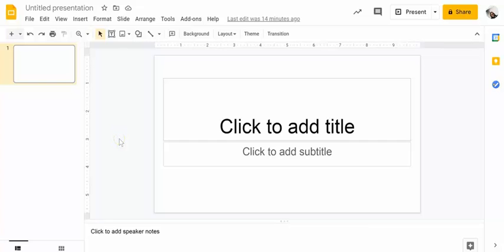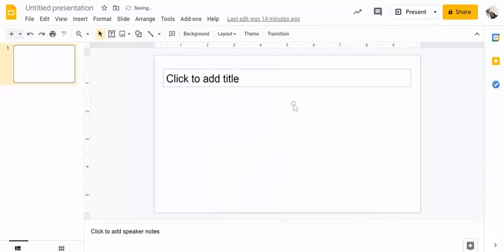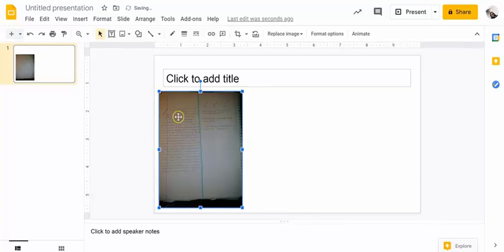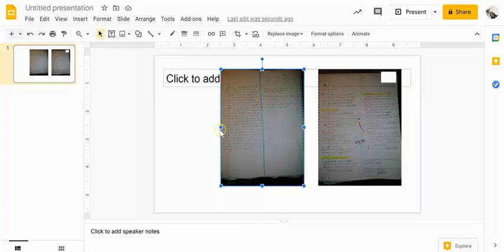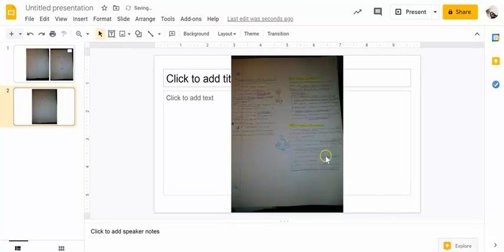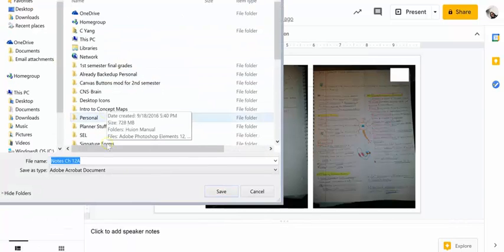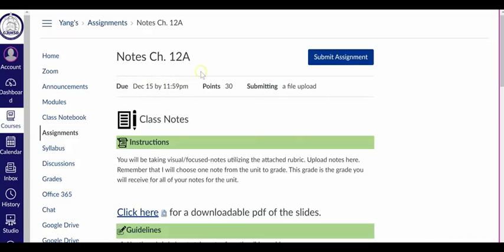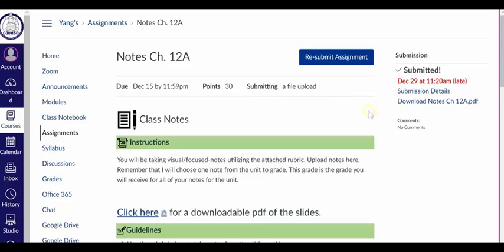How to convert files to pdf and upload to Canvas assignment